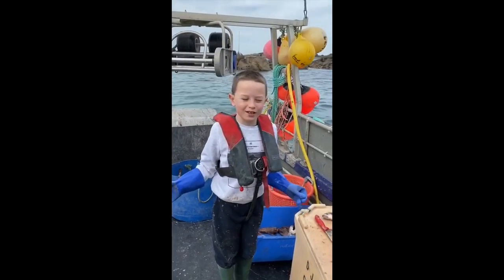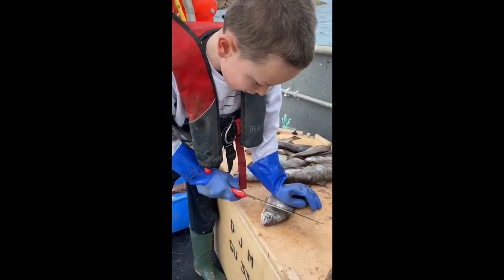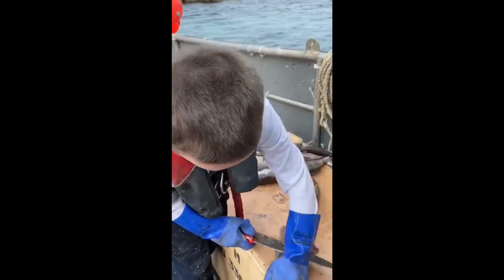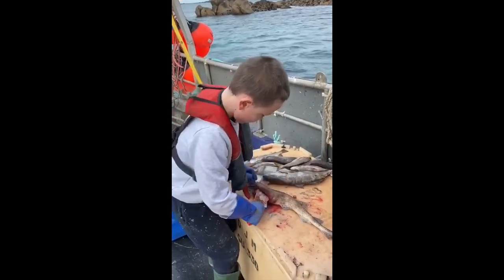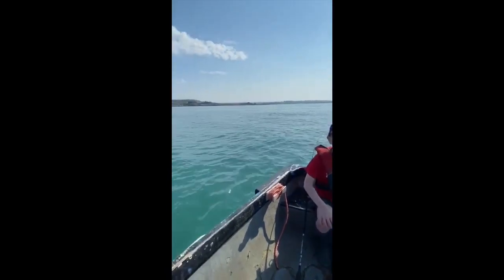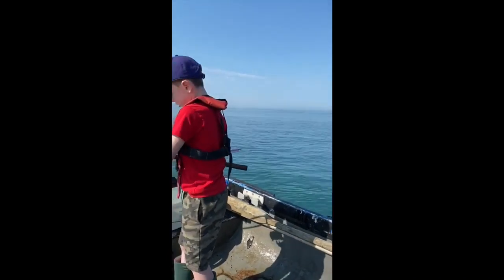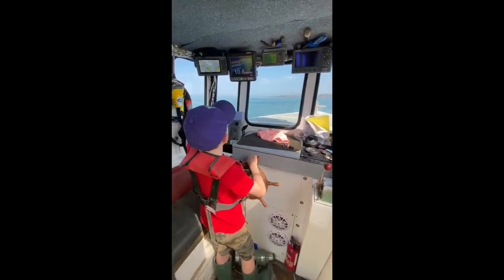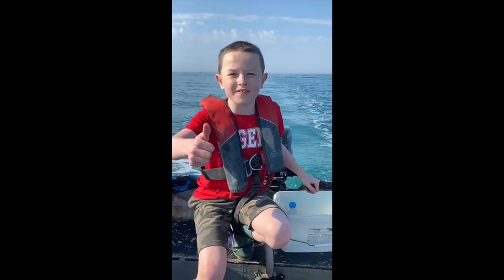Mooching while waiting to put my boat down! Cutting bait and bass fishing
Hi a little video of what I have been up to while waiting to be allowed to put my boat down! Cutting up bait and doing a bit of bass fishing!